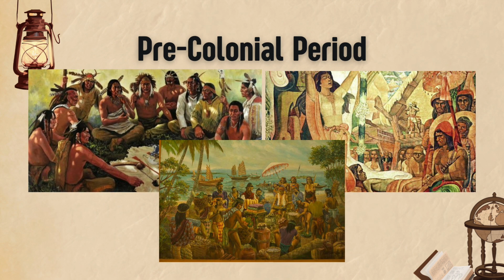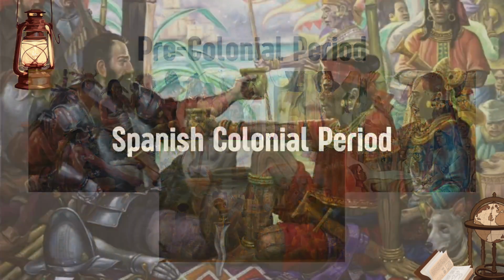HISTORICAL OVERVIEW OF LANGUAGE POLICIES IN THE PHILIPPINES